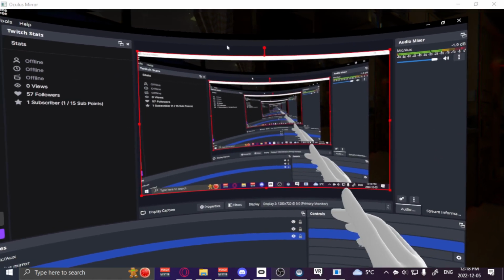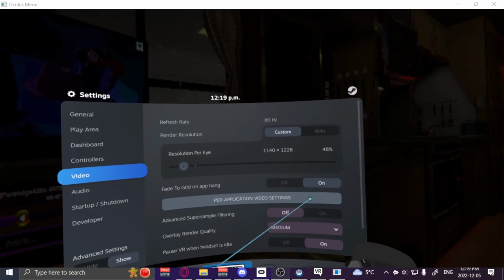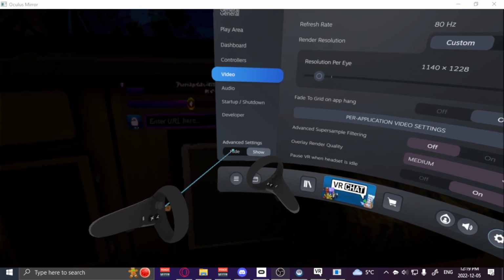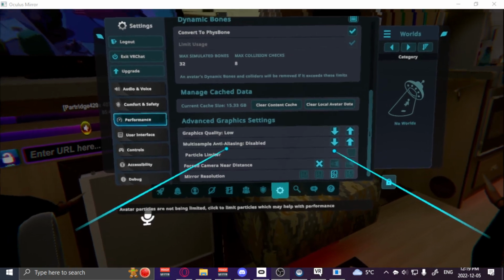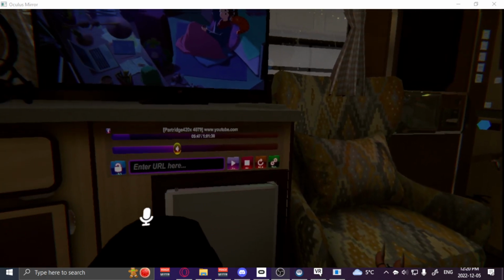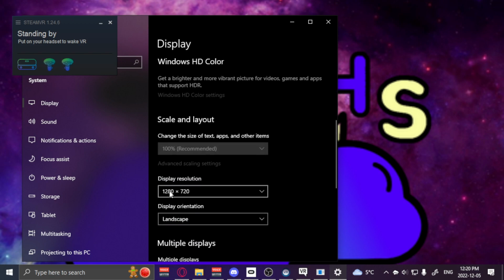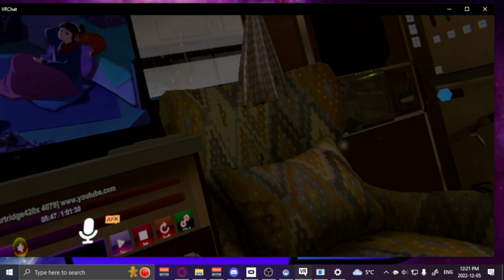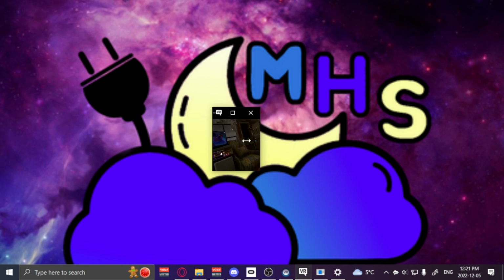Performance FPS Boost in Virtual Reality (VR) (VR Chat)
This video is a small tutorial on how to get VR Games to preform better on older/less powerful graphics cards

If you feel like my tutorials have helped you and feel like leaving a tip it would be much appreciated: